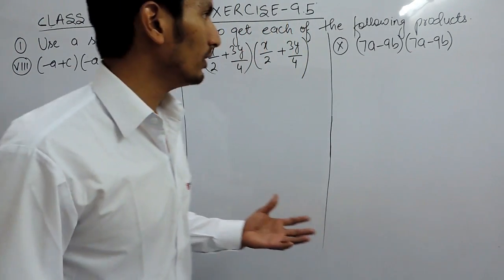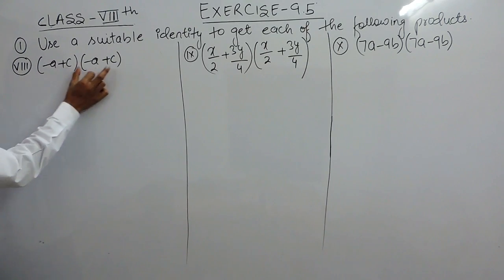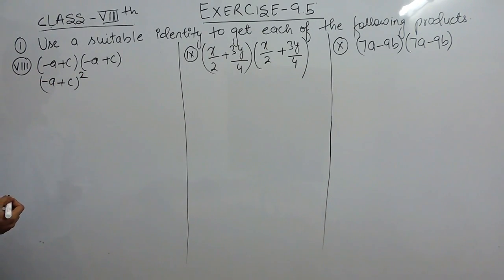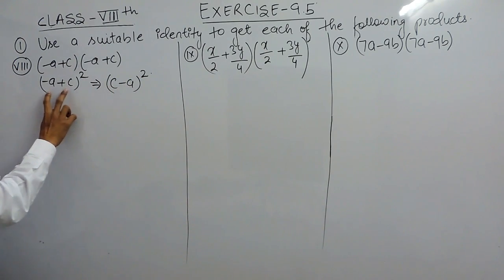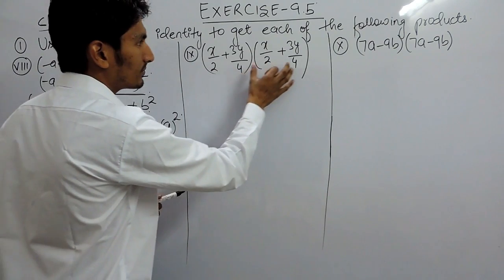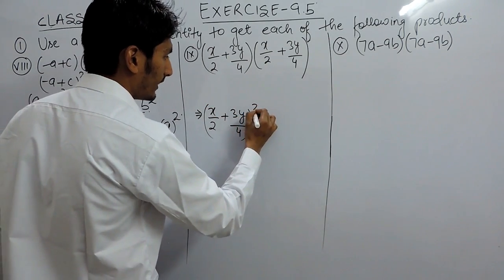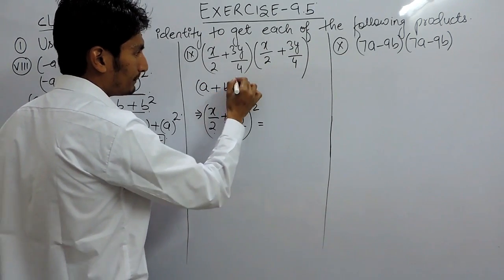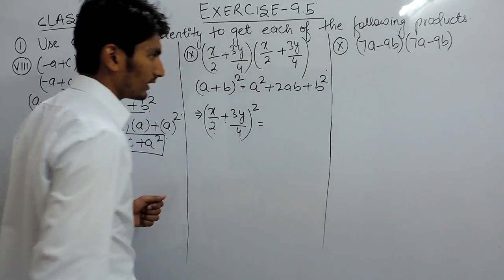Exercise 9.5 Question 1 (viii,ix,x) NCERT Solutions for Class 8th Maths Algebraic Expressions